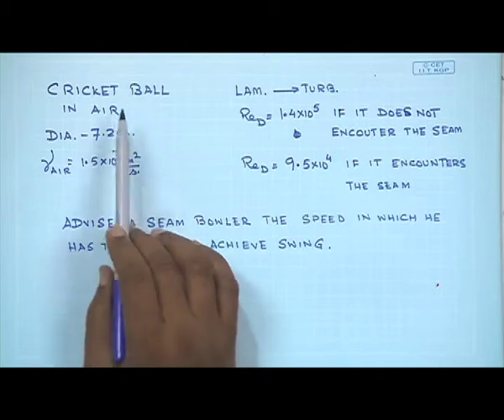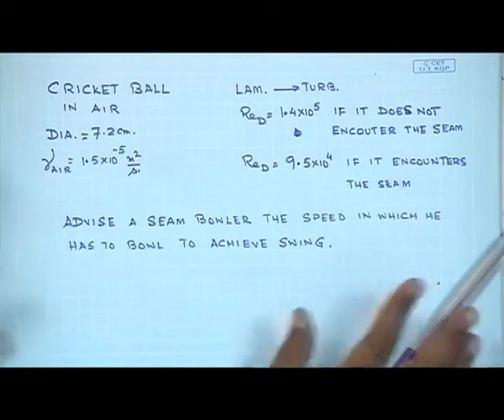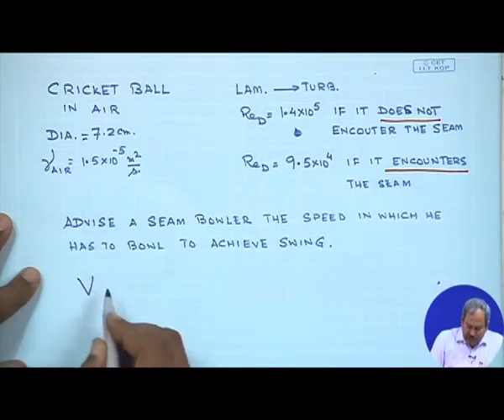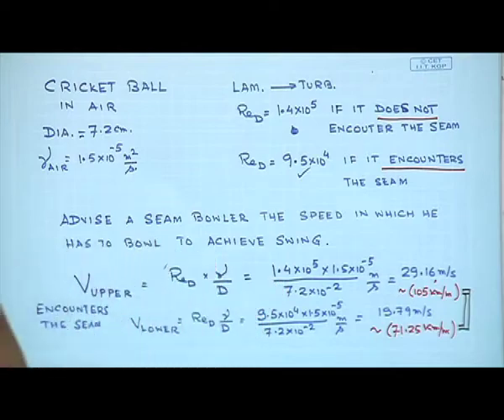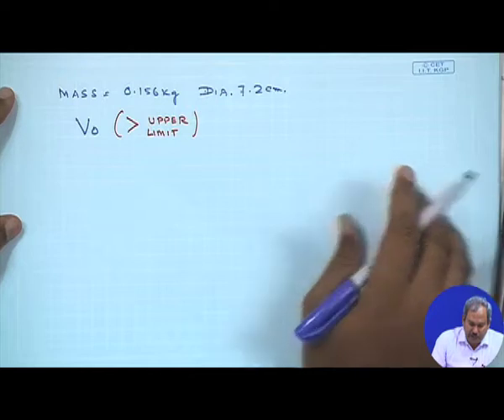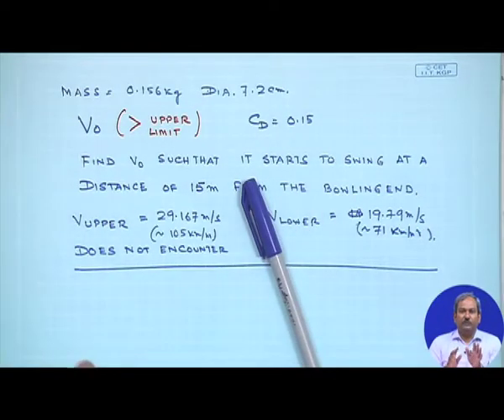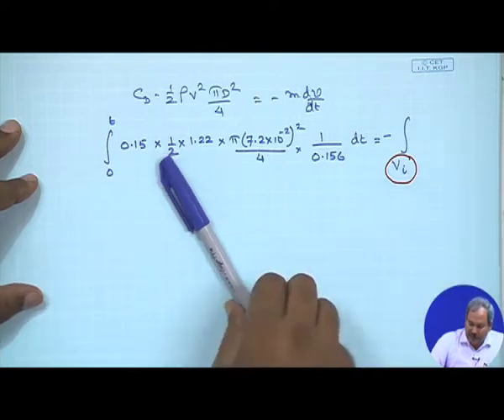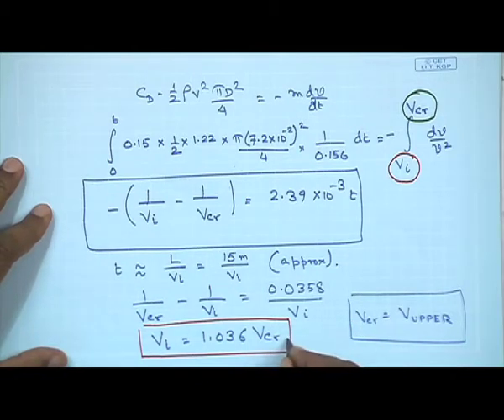ch11ChemicalEngineeringcourse14lec29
Subject :Chemistry and Biochemistry
Course  :Introduction to Organometallic Chemistry